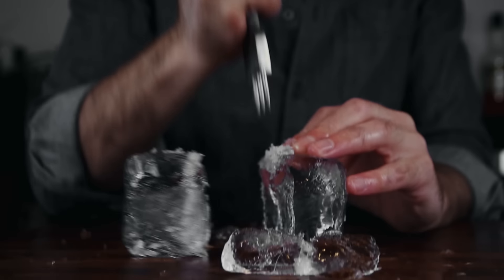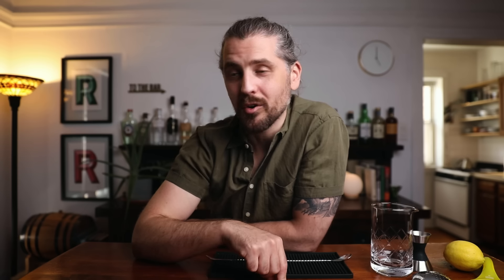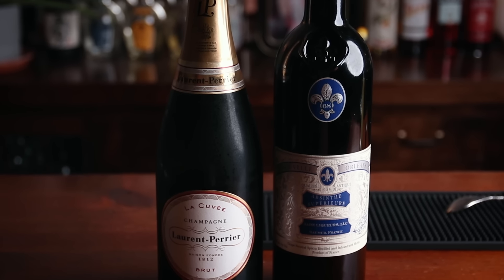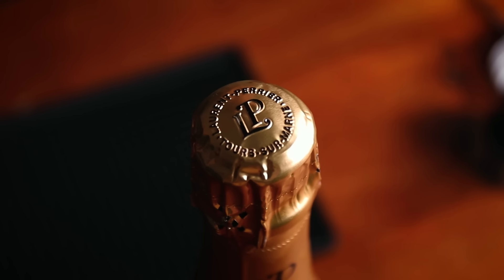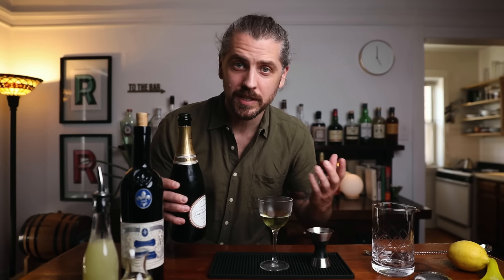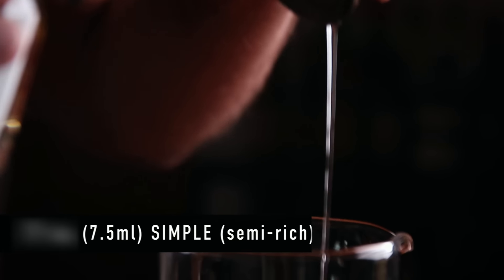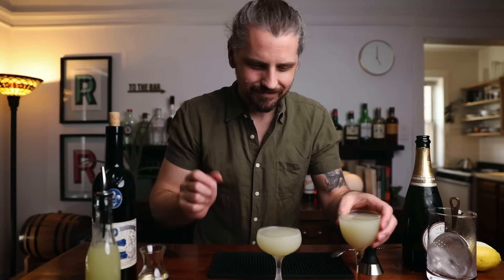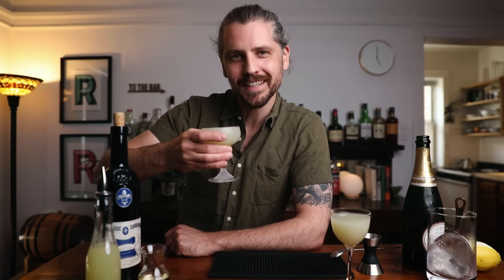My Favorite Death In The Afternoon Recipe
Today we’re making a Hemingway original, Death in the Afternoon (the drink not the book)! The original specs on this cocktail are a heavy pour of a strong spirit (absinthe) topped off with more alcohol (champagne) - so this one's strong. I'll be making one to Hemingway's specs, but also my favorite version of this drink that's slightly toned-down. I think it'll be a bit more approachable to a wider audience. Don't be fooled, however - this drink's still rather strong. If you plan on sipping these through the afternoon, be sure to clear your schedule!

* Just a heads-up, there are two typos in the video regarding the ounce measurements (sorry!). It's specifically for the simple and lemon juice on the second cocktail - the correct measurements are listed below!

TIME STAMPS
Intro: 0:00
The History: 0:47
The Booze: 2:13
Hemingway's Recipe: 3:15
Updated Version: 4:08
Sips: 5:07

THE ORIGINAL DEATH IN THE AFTERNOON RECIPE
1.5 oz. (45 ml) Nouvelle Orleans Absinthe Superieure
4.5 oz. (135 ml) Laurent-Pierre La Cuvee Brut Champagne

AN APPROACHABLE DEATH IN THE AFTERNOON RECIPE
1 oz. (30 ml) Nouvelle Orleans Absinthe Superieure
3 oz. (90 ml) Laurent-Pierre La Cuvee Brut Champagne
1/4 oz. (7.5 ml) fresh lemon juice
1/4 oz. (7.5 ml) semi-rich simple syrup (1.5:1 sugar:water)

THE TOOLS
The Nick and Nora glassware